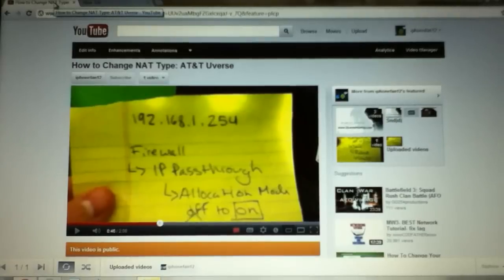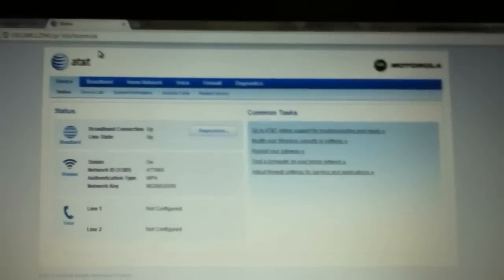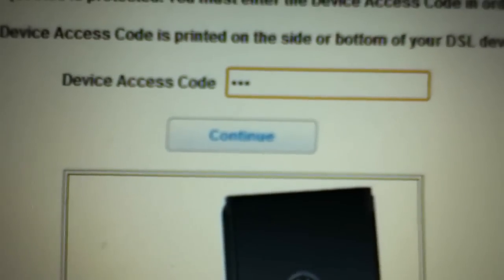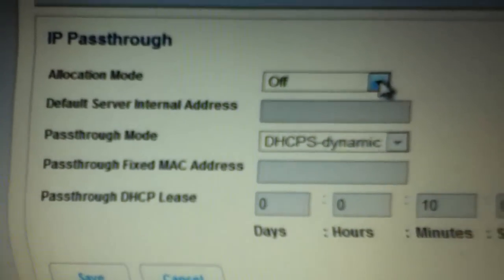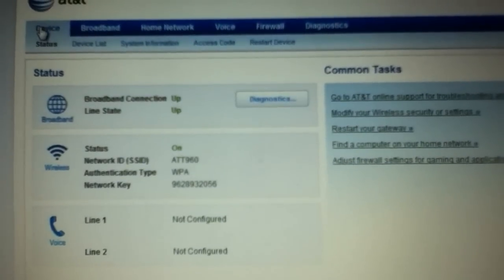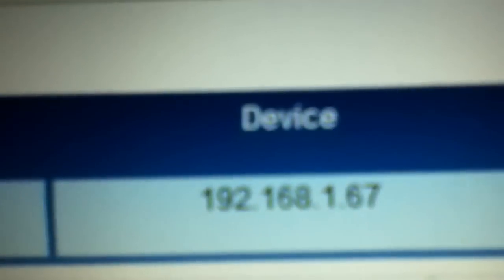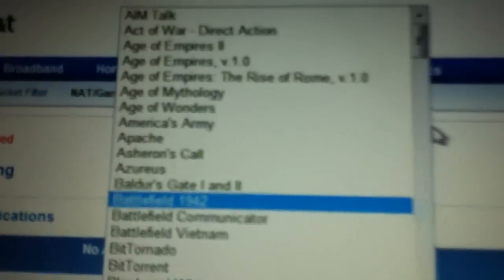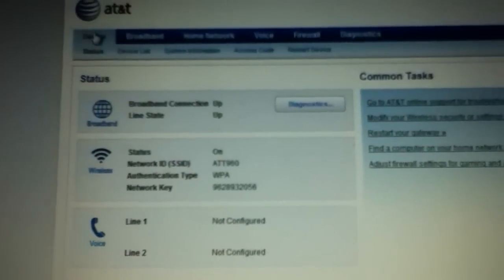How To Change NAT Type: ATT Uverse